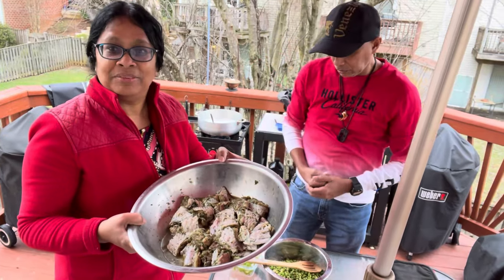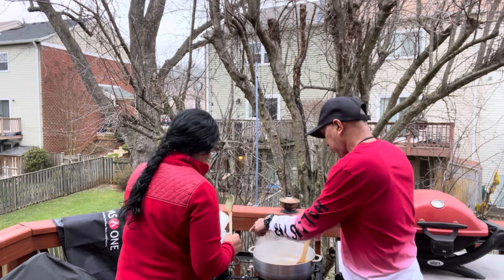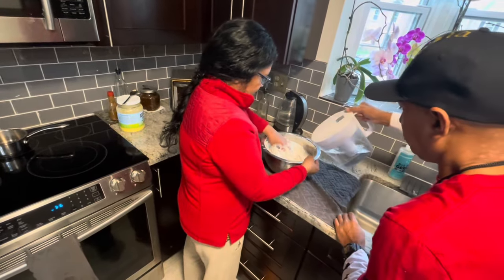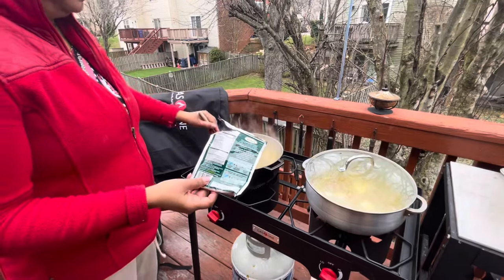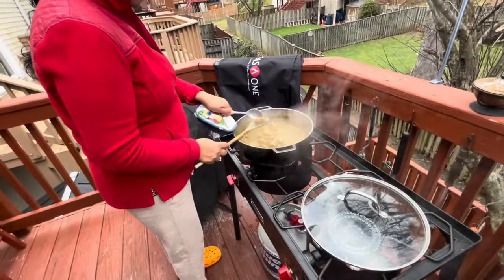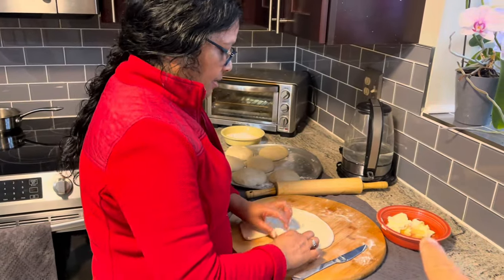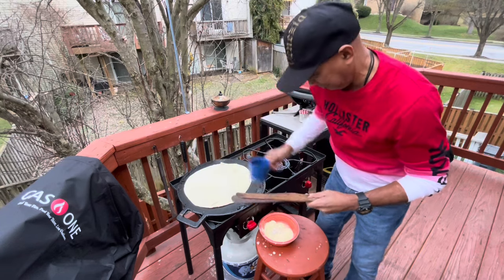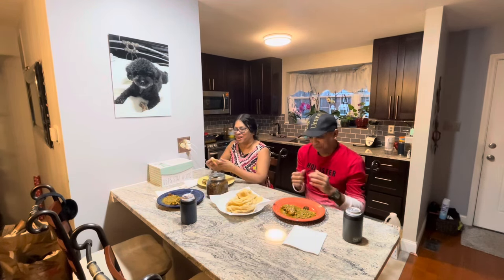Curry turkey wing and Pigeon peas with Roti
Hey guys thanks for joining us in this episode. This time we ( Merlyn and Teo ) are cooking curry turkey wings and pigeon peas with roti. One Love !